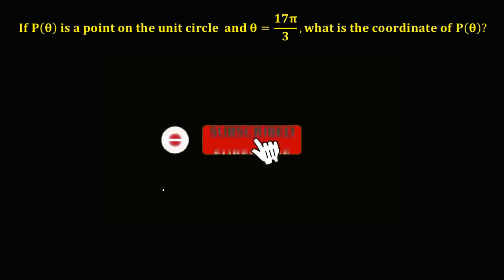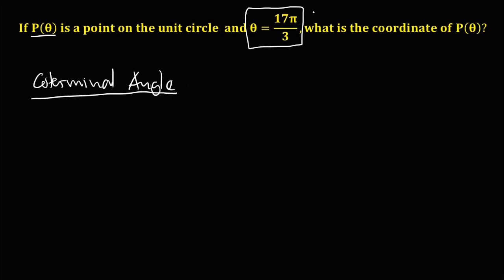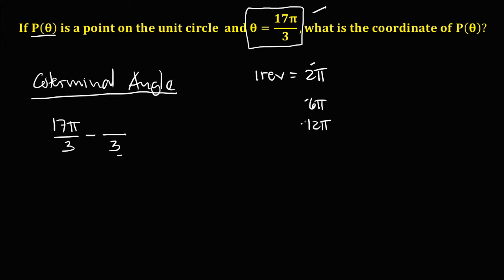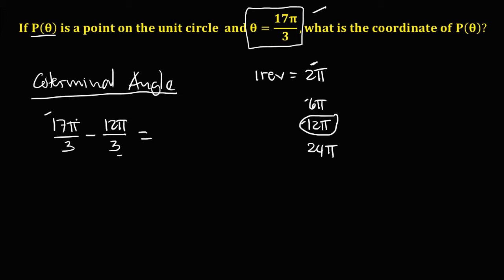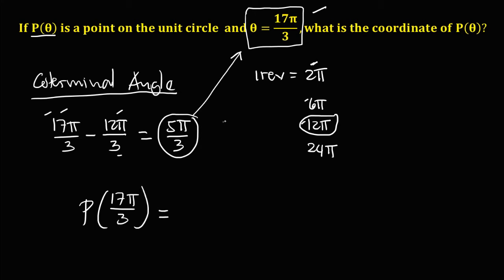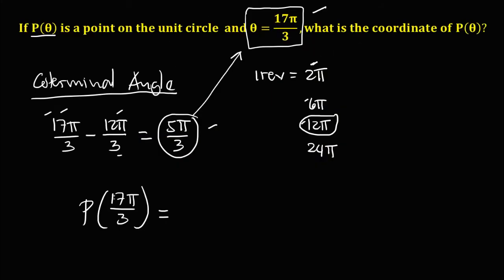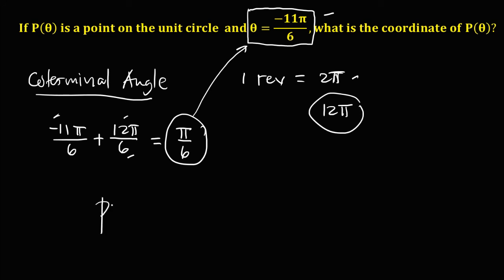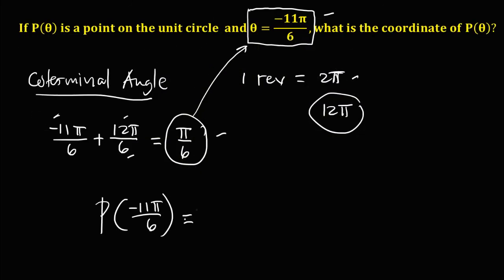FINDING COORDINATES OF UNIT CIRCLE